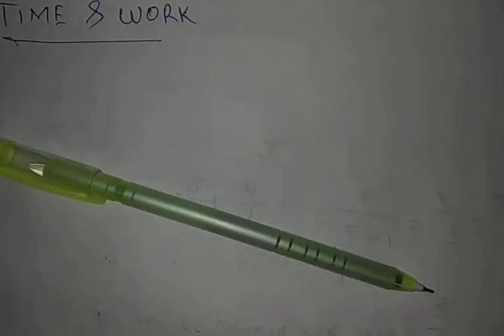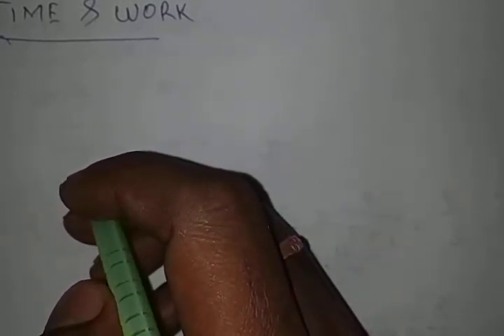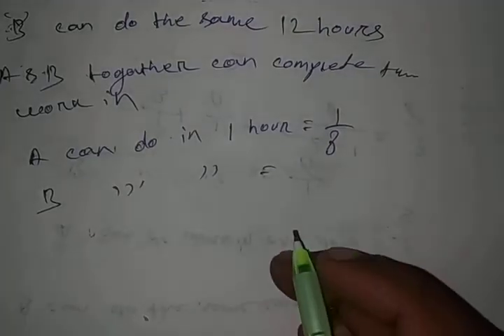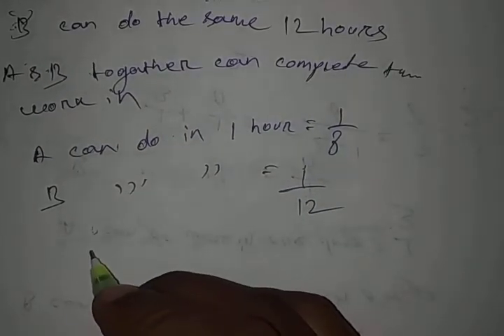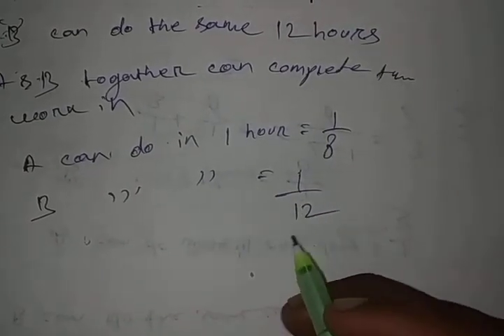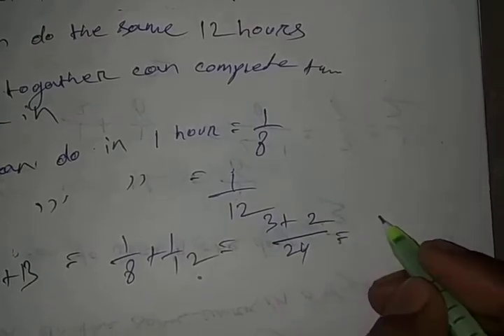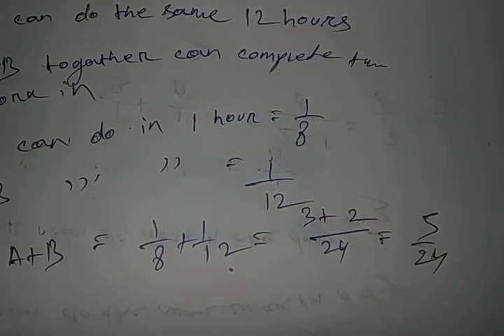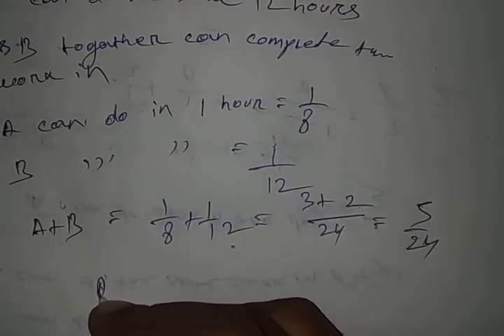time & work part 2. time and work mathematics for competitive exam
hello friends welcome to my channel in this video i have discussed on time and work this is a very vital part of Mathematics questions came from this topic in every examination that's why I decided to continue a series class to discuss time and work mathematics which will be very helpful for you